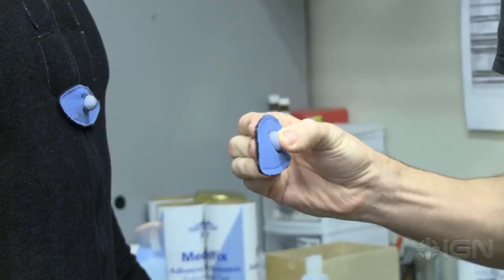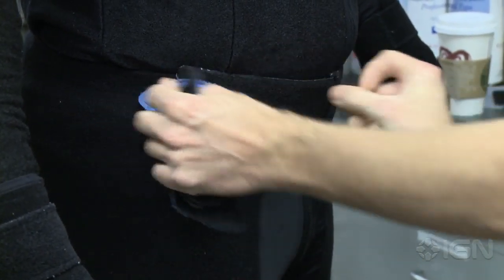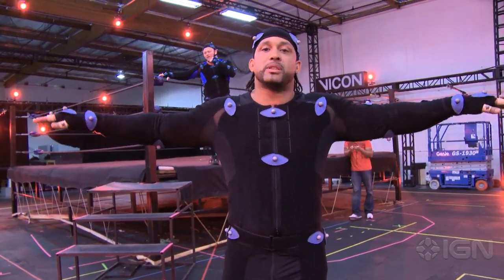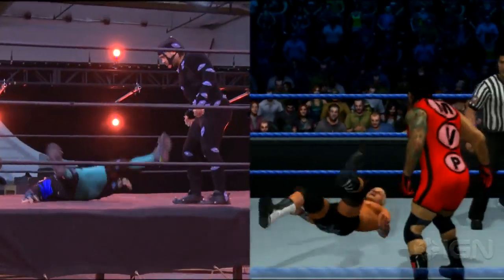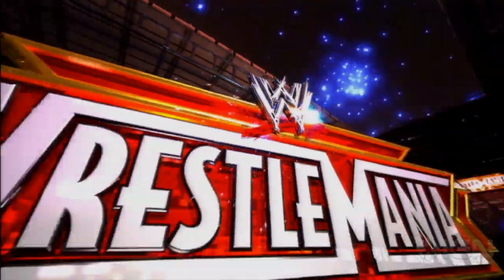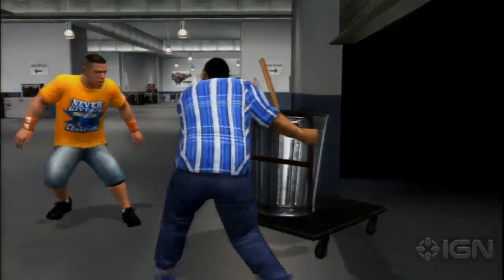WWE Smackdown vs Raw 2011 - MVP Trailer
A motion capture session trailer for the new video game WWE Smackdown vs Raw 2011 featuring wrestling superstar MVP.